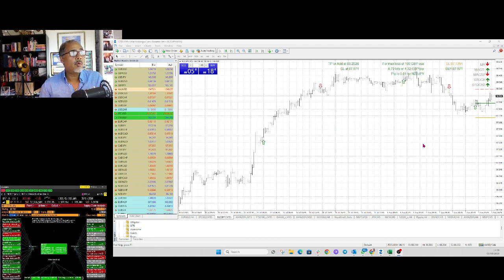Secret Diary of a Hedge Fund Manager: The Loads of Losses